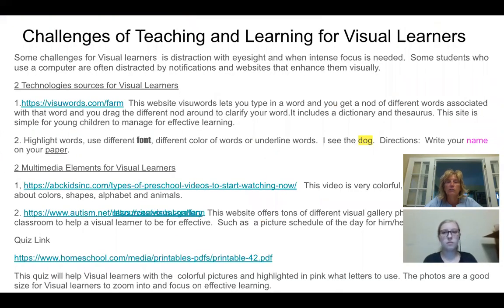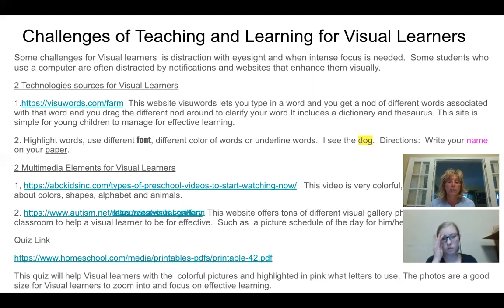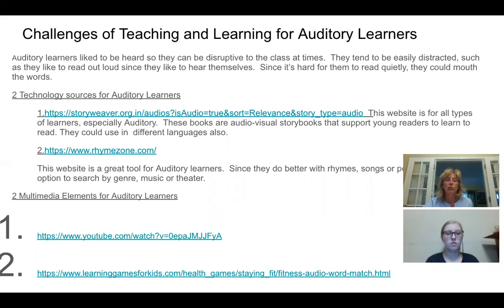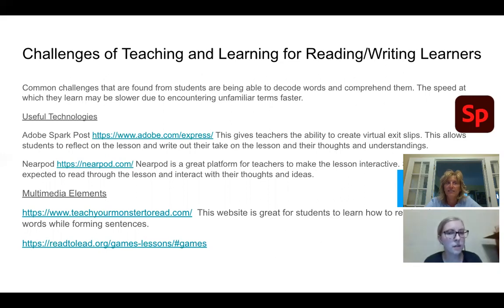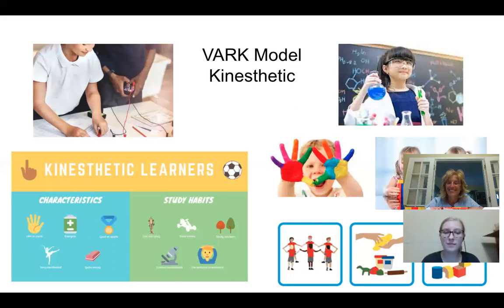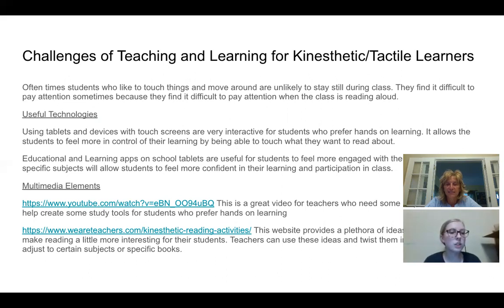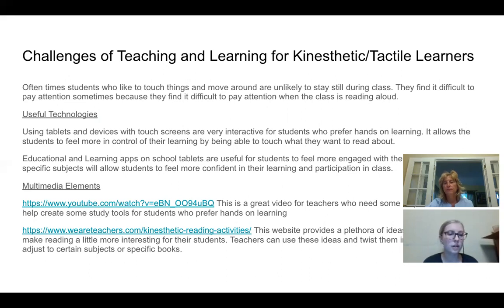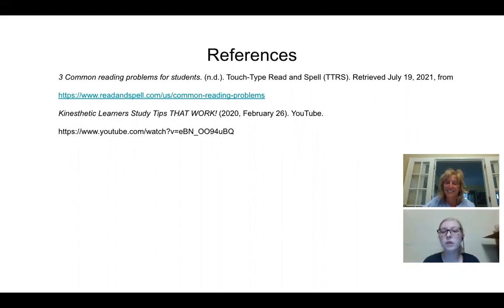VARK Model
Educational technology and the VARK Model